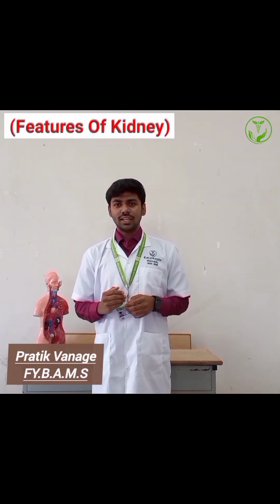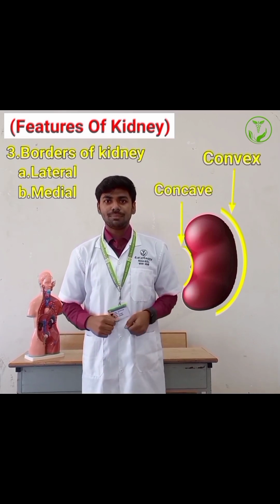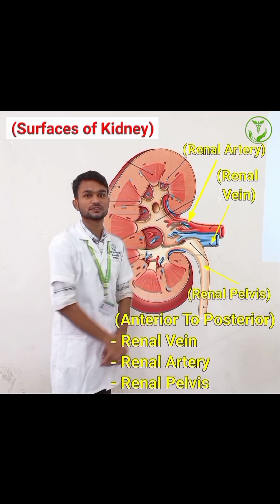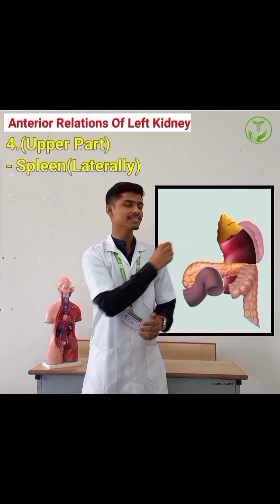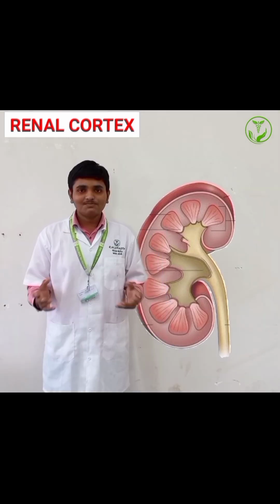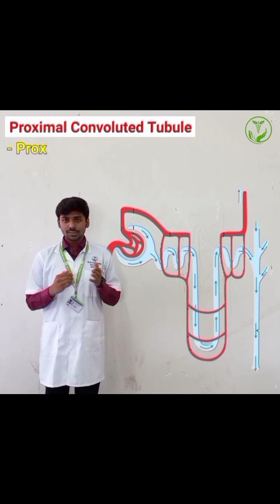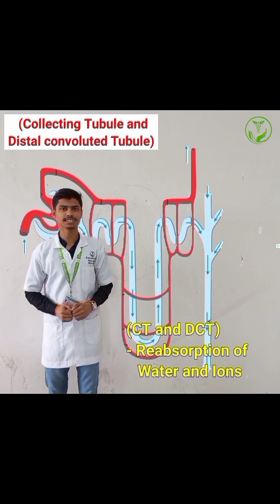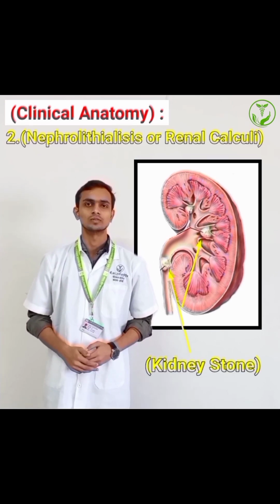Kidney : The Unit of Filteration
Title - Kidney : The Unit of Filteration

• Location of kidney on skeleton-
1. Right kidney is slightly lower than left kidney due to Heavy Liver.
2. Right kidney reach upto the level of 12th rib and the Left kidney reach upto the level of 11th rib.

• Axis of the kidney-
1. Each kidney has two poles
      a.upper pole
      b.lower pole
3.   The axis of Kidney is directed
       downwards and laterally

• Borders of the kidney-
1. Each kidney is bean shaped, having dimesnions of 11cm × 6cm × 3cm.
2. The kidney in males weights approx.150 gm while in females it weights upto 135 gm.
3. Each kidney has two borders
      Lateral border which is - convex and
      Medial border which is concave.

• Hilus of the kidney-
1. Each kidney has two surfaces :
      Anterior surface and
      Posterior surface.
2.   Structures from anterior to Posterior :
       Renal vein
       Renal artery
       Renal pelvis

• Left kidney relations-
1. On upper side the kidney shows the presence of Left suprarenal gland also called as adrenal gland.
2. On the lateral upper surface it shows presence of the spleen
3. On the upper anterior portion it is shows presence of stomach which in turn is related to the pancreas in its 'J ' shaped lesser curvature.
4. Also on the lower end it is related to the
      Splenic flexure
      Descending colon and
      Jejunum

• Right kidney relations-
      Right suprarenal gland
      Liver
      Duodenum
      Hepatic flexure

Inside structure of kidney :
1. Kidney is divided internally into two parts : a.Inner - Renal medulla
                  b.outer - Renal cortex. And
                  c. Renal sinus.
2.  Renal medulla is made up of 08 to 10
     Conical masses called as renal pyramid
     Pyramids have two parts
     - Base which face towards cortex and
     - Apices which face towards renal sinus

1. Renal cortex is the outer portion of the kidney which is reddish brown in colour.
2. Renal cortex is divisible into two parts
-    Cortical arch which forms caps over
      base of pyramids and
-    Renal columns which is the extension
     of cortex into the medulla called as
     columns of bertini.

1. Space into the kidney from hilus is called as renal sinus
2. It contains renal vein, renal artery and renal pelvis
3. The renal pelvis further bifurcates into 02-03 major calyces which further forms 07-13 minor calyces.
4. This minor papillae indent into the renal papillae.

1. Glomerular apparatus which helps in the filteration of the blood and urine formation.
2. Portion of uriniferous tubule proximal to hlomerulus is called as proximal concvoluted tubule or PCT.
3. In this part reabsorption of glucose and amino acid takes place.

1. The next part is called as descending limb of loop of henle which is more permeable to water and less permeable to ions
2. The part next to it is called as ascending limb of loop of henle which is more permeable to ions and less permeavle to water.
3. The last parts where reabsorption of water and ions takes place is called as DCT AND CT respectively

Clinical Anatomy :
1. Nephrolithialisis or Renal Calculi
2. Nephritis
3. Adrenal ectomy
4. Dialysis
5. Renal transplantation

आयुर्वेदिक दृष्टिकोन - वृक्क
1. उत्पत्ती - रक्तमेदप्रसादात् वृक्कौ ||
2. मातृज भाव
3. मेदोवह स्त्रोतस मूलस्थान

Chapters :
00:01 - Introduction
00:16 - Cadaveric Anatomy
00:58 - Abdominal Regions
01:11 - Location of Kidney
01:21 - Axis of Kidney
01:36 - Feature of Kidney
02:05 - Capsules of Kidney
02:16 - Surfaces of kidney
02:29 - Anterior Relations (Right Kidney)
02:38 - Anterior Relations (Left Kidney)
02:56 - Internal Structure of Kidney
03:11 - Renal Cortex
03:23 - Renal Sinus
03:36 - Renal Tubules
04:11 - Glomrular Apparatus
04:28 - Clinical Anatomy
04:48 - आयुर्वेदिक दृष्टिकोन

Department of Rachna Sharir :
B.R Harne Ayurvedic Medical College

Presented by :
Harshal Patel
Arin Salve
Rudramuni Swami
Pratik Vanage
Yashraj Wautre
Jitendra Yadav

Guided by :
Prof. Dr. Aarti Buddhadeo (Professor)
Dr. Sandeep Pillai  (Associate Professor & HOD)
Dr. Pashmina Shekatkar (Assistant Professor)